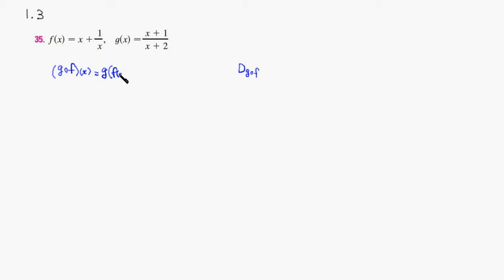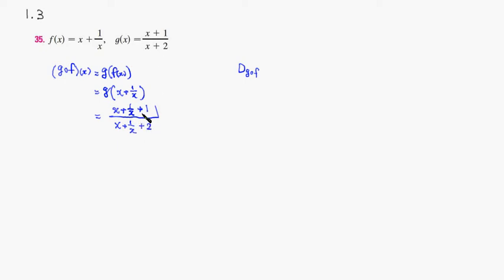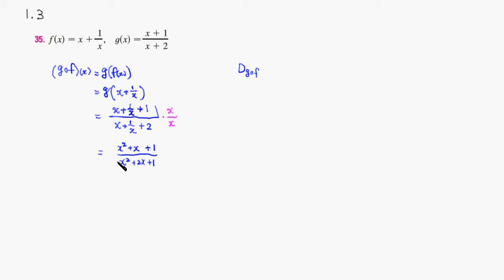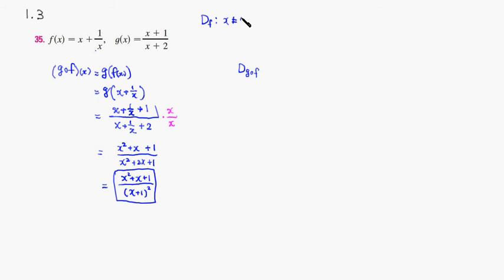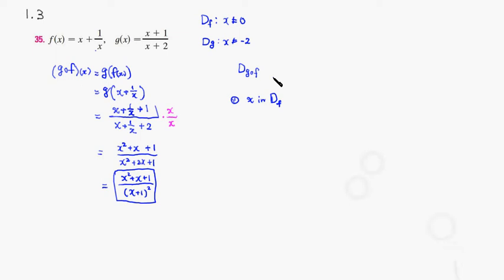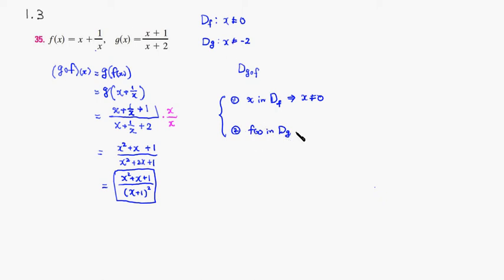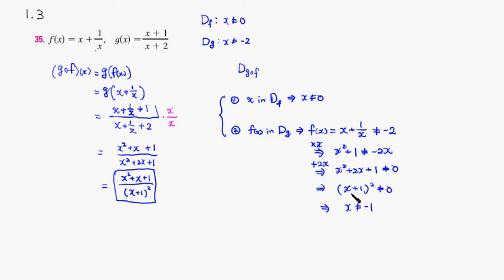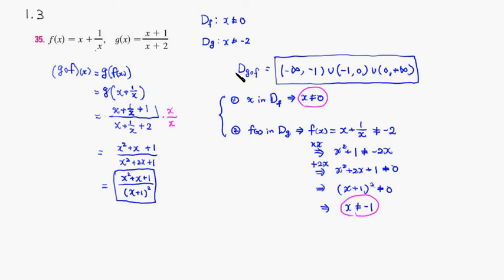MTH 131 1.3 #35 (Spring 2015)